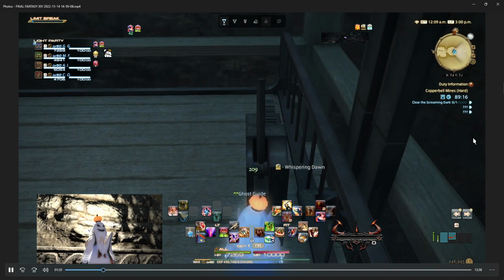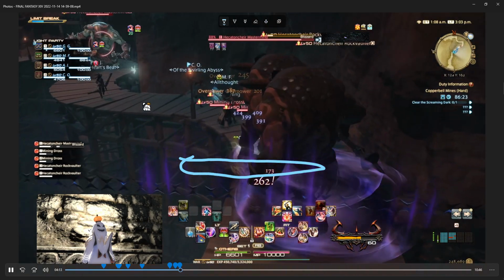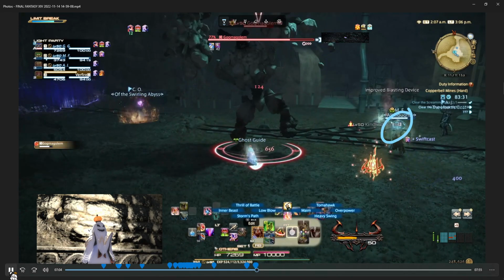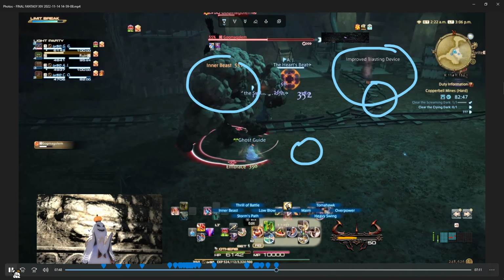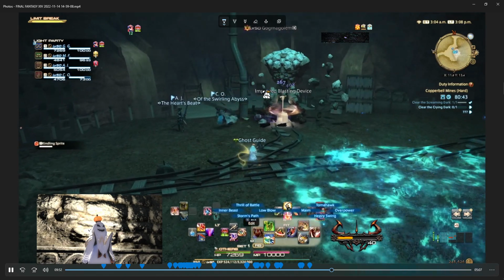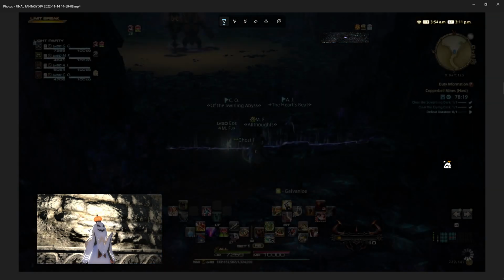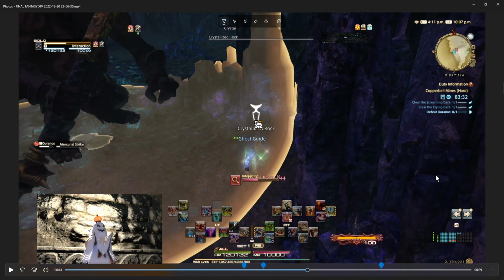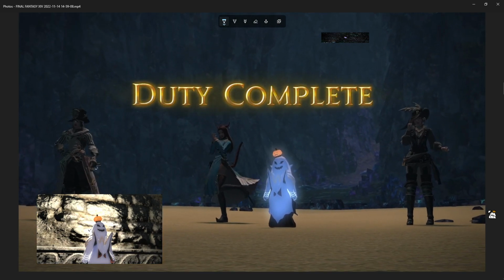FFXIV - A Realm Reborn - Copperbell Mines (Hard) - Long Guide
this is a long guide for the dungeon Copperbell Mines (Hard)